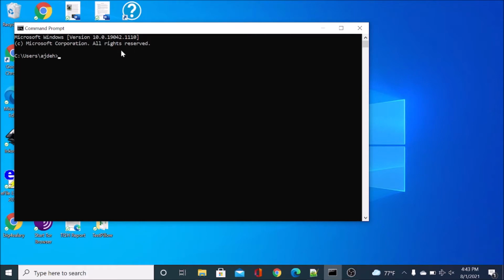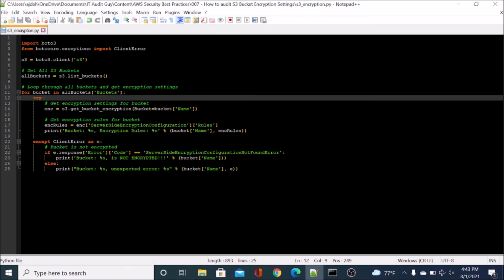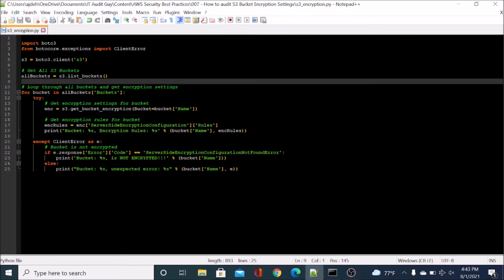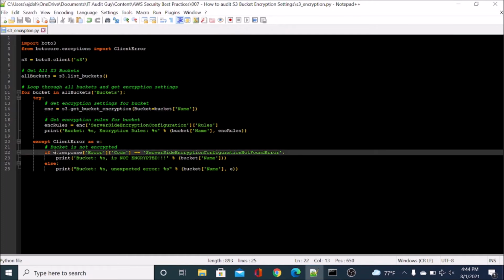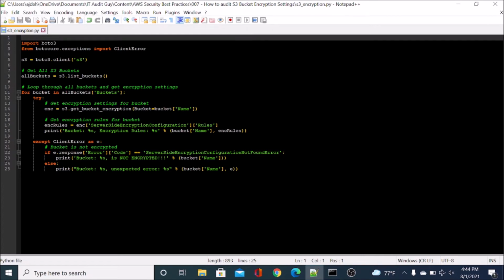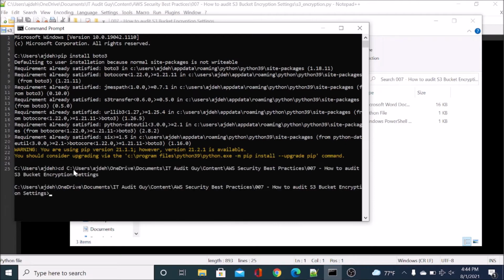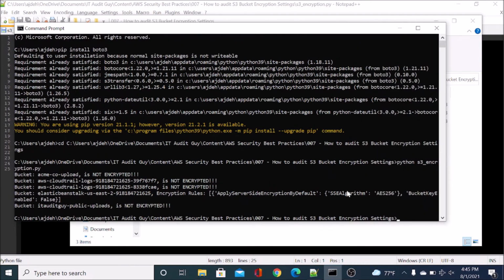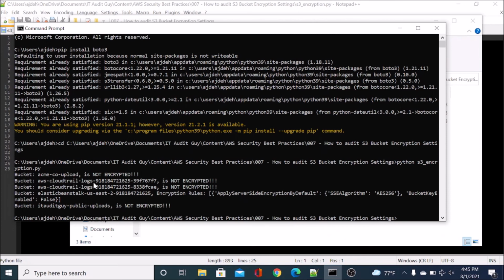How to Audit S3 Bucket Encryption Settings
Quick tutorial showing you how to check the encryption settings of S3 buckets in your AWS account. This will easily show you which buckets are encrypted vs which ones are unencrypted.